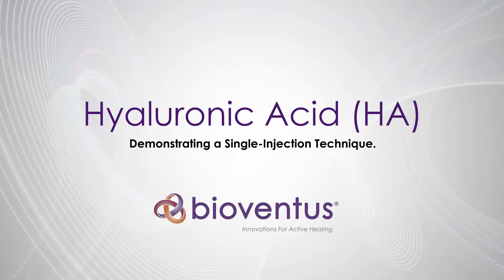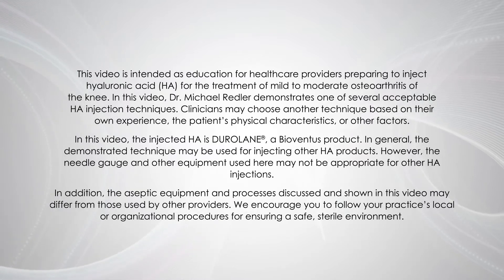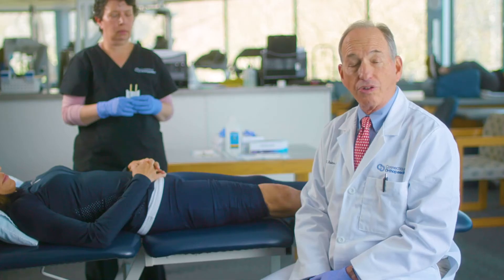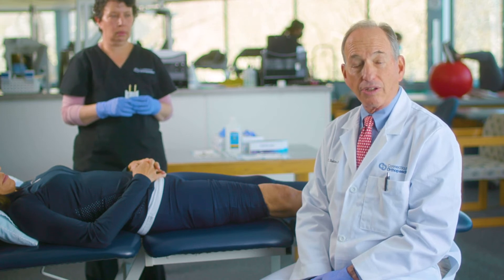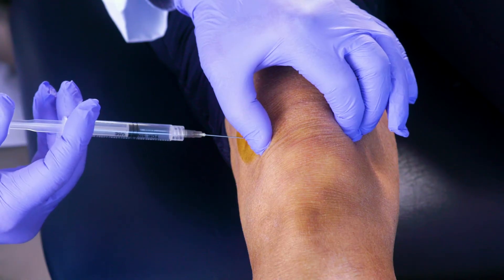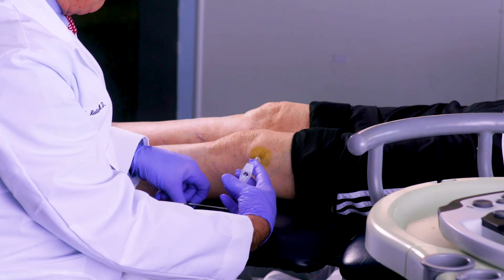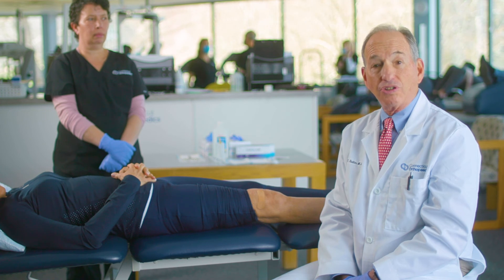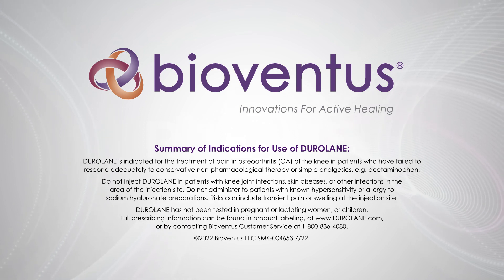Single HA Injection Video Demonstration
*In certain geographies, hyaluronic acid (HA) is regulated as a drug

This video demonstrates the injection technique using the superolateral portal, one of several acceptable techniques. The superolateral approach is the most accurate technique based on several clinical studies. See the accompanying literature review video for more information on injection technique accuracy.

00:00 Intro
01:22 In certain geographies, hyaluronic acid (HA) is regulated as a drug